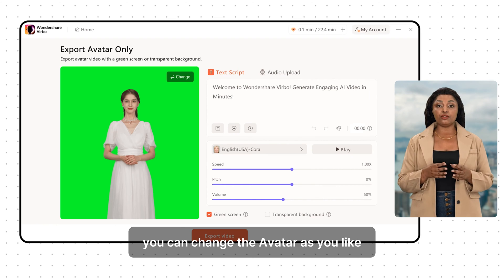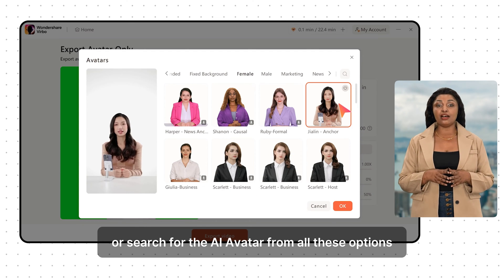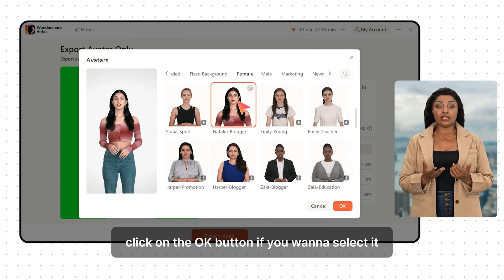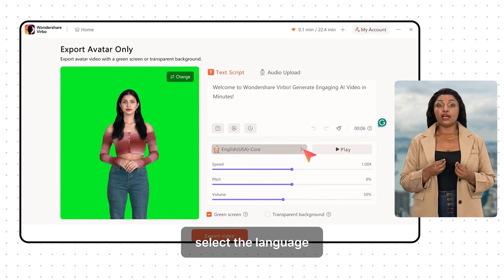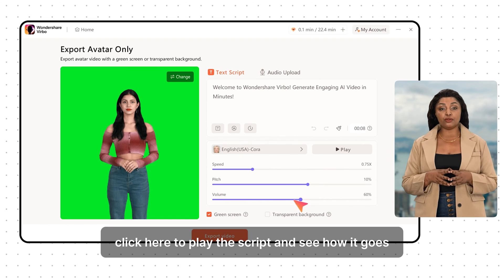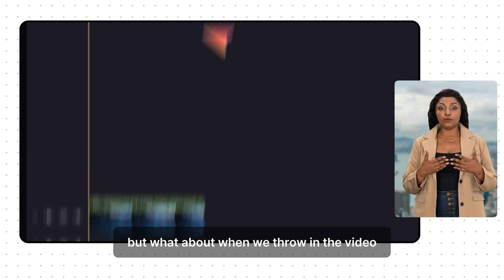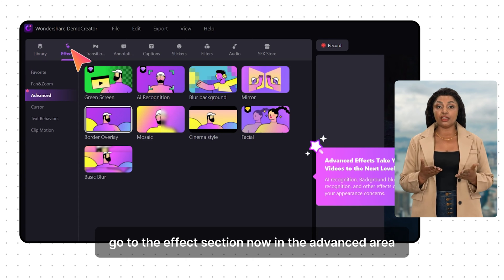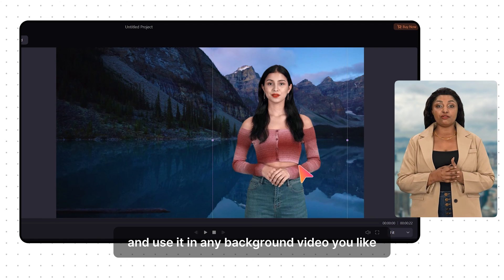Remove Background from an AI Avatar Videos | Wondershare Virbo New Updates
Imagine having your AI talking avatar, delivering your message with charisma and professionalism, seamlessly integrated into any background. With the latest updates from @WondershareVirbo, that dream becomes a reality!
In today's video, our AI presenter Contee will show you the new released feature of exporting videos with AI avatar only. Now you can create captivating AI talking avatar videos with transparent backgrounds or easily replace them with any image or video backdrop using a green screen. And we'll take @WondershareDemoCreator's video editor as an example. Let's get started!

⏰Timeline
0:00 Introduction
1:07 How to create AI avatar videos with a transparant or greenscreen background
2:26 How to integrate @WondershareVirbo's ai talking avatar videos into @WondershareDemoCreator editor